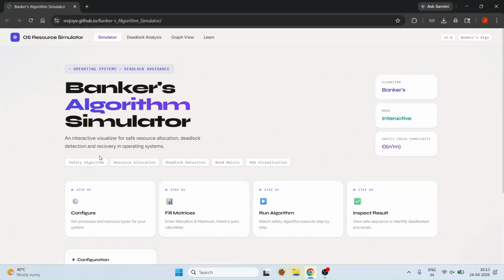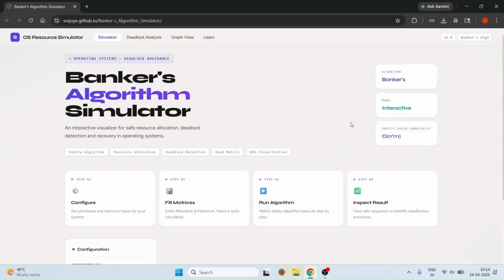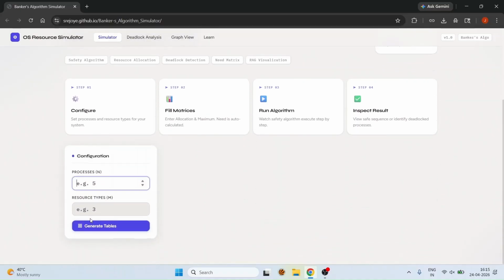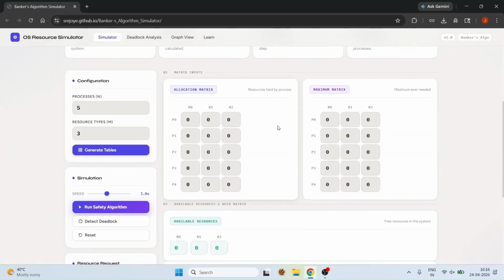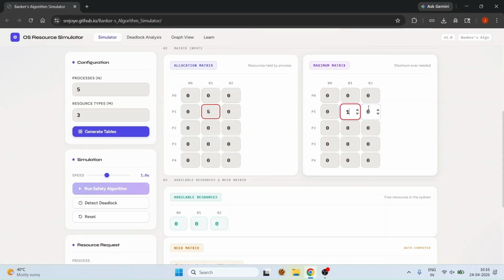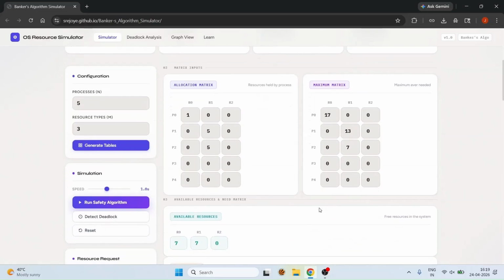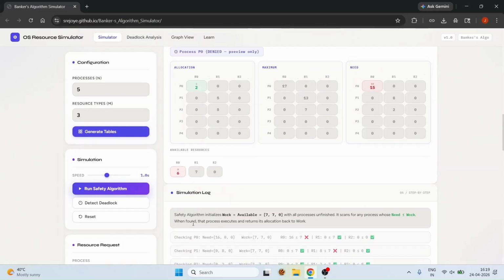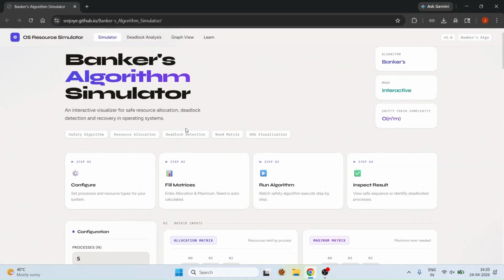Banker Algorithm Simulation